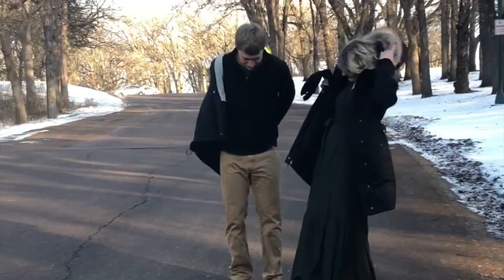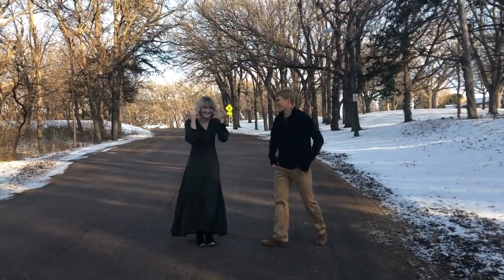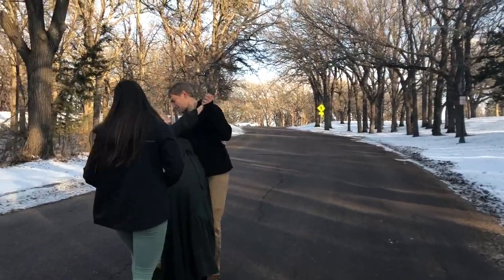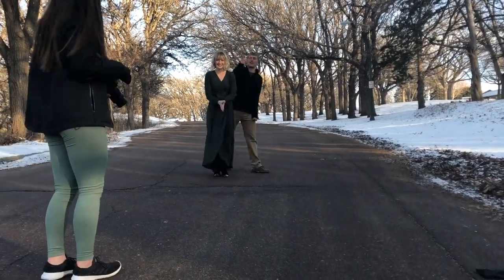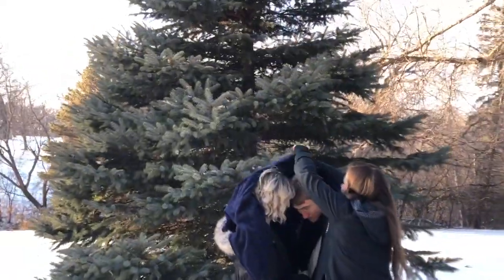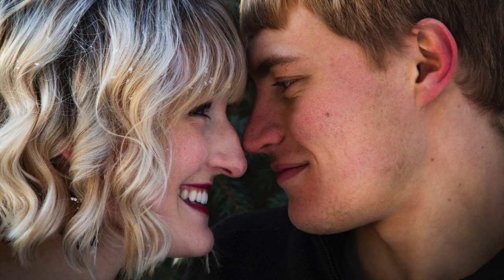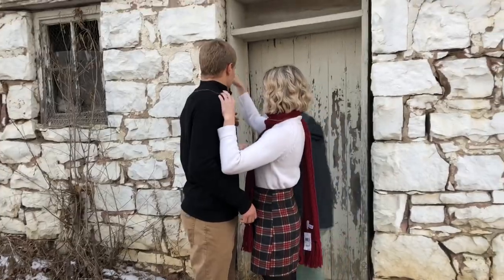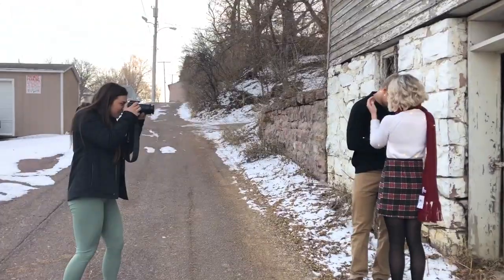BEHIND THE SCENES ENGAGEMENT PHOTOSHOOT | Conner & Kaitlyn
I got the opportunity to take Conner and Kaitlyn's engagement photos about a week ago and decided to put together a behind the scenes video of the process I typically go through on my shoots. Please enjoy!

VSCO: xchloepetersonx